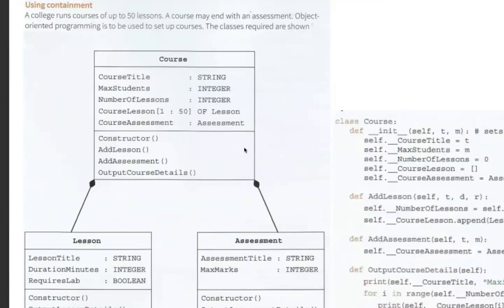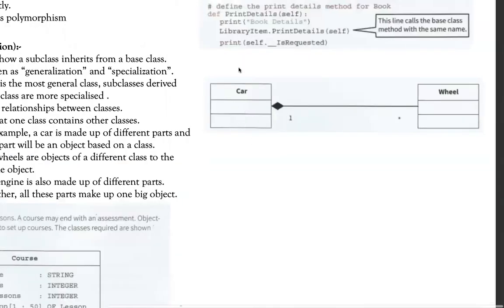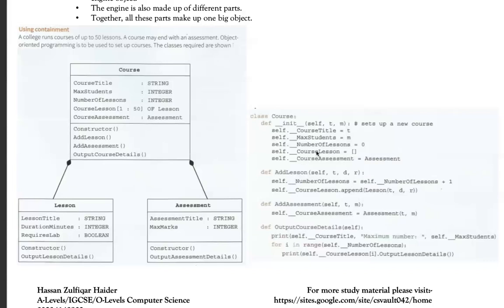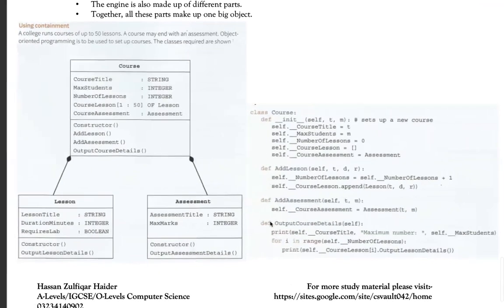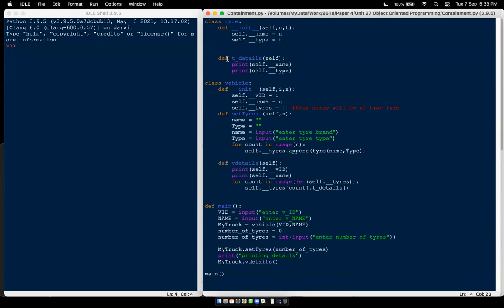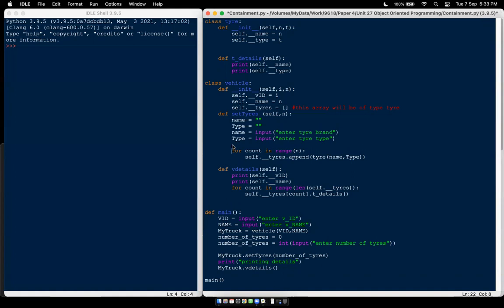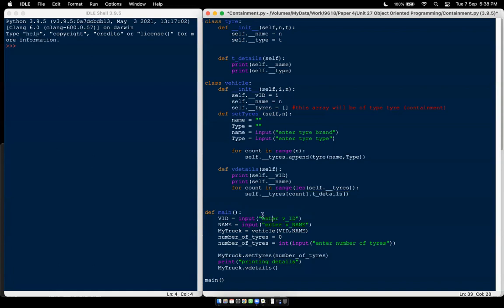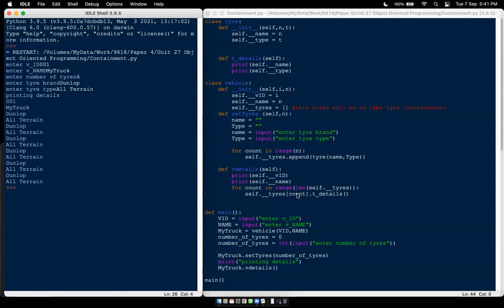Object Oriented Programming Containment pt5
Previous Video